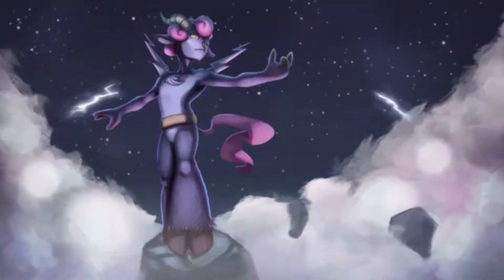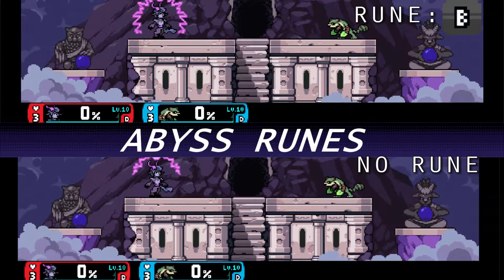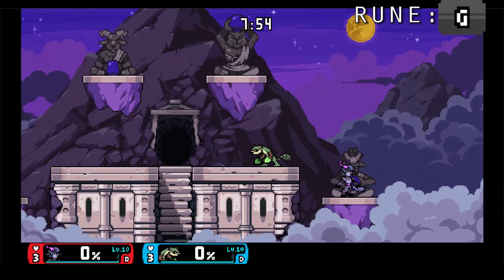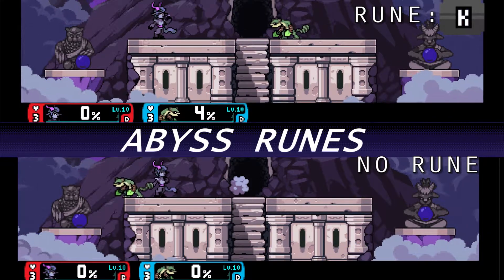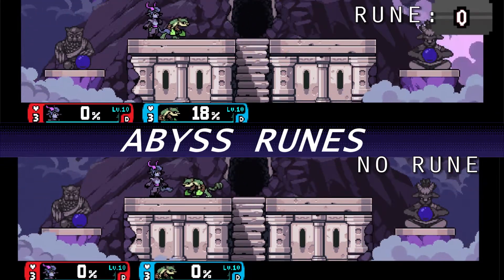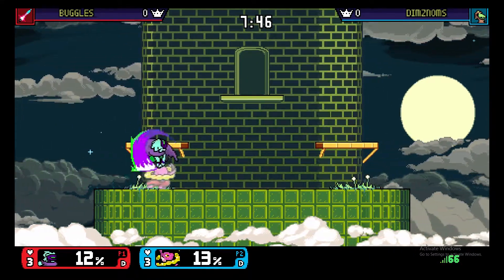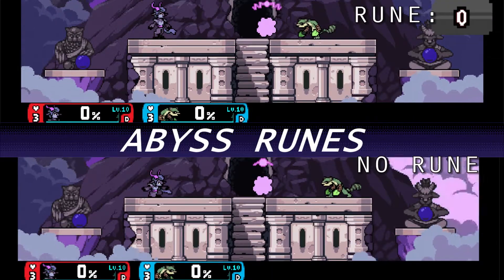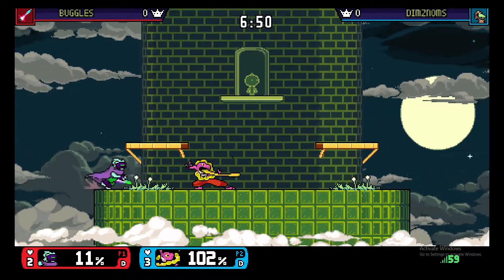Abyss Runes: Absa (Rivals of Aether)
This is a Breakdown of Absa's Runes in Rivals of Aether.